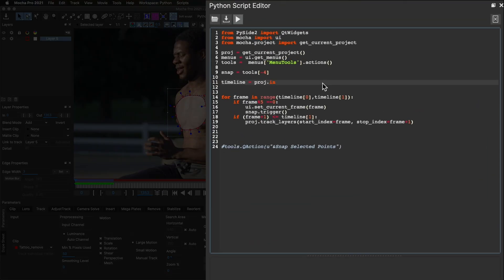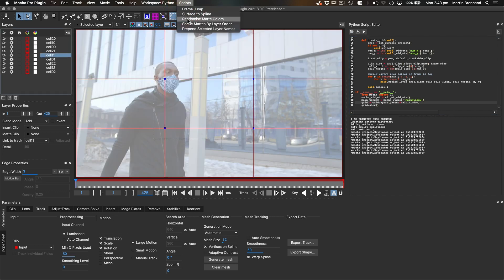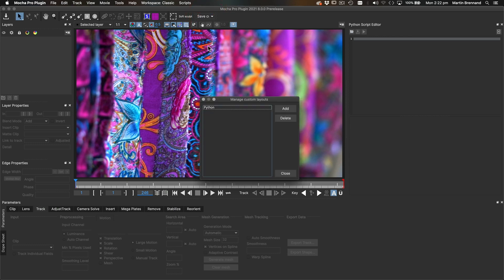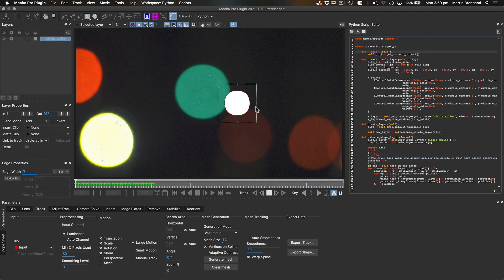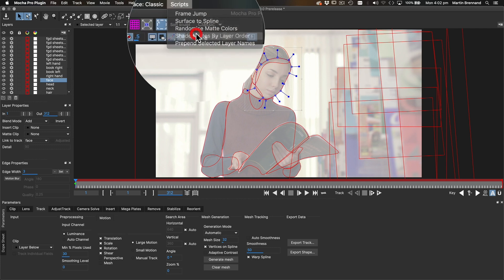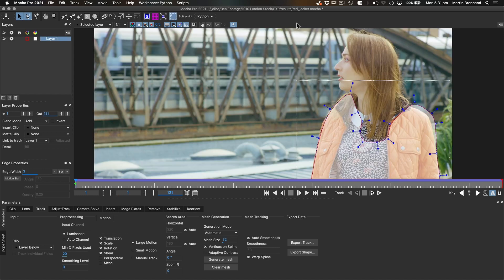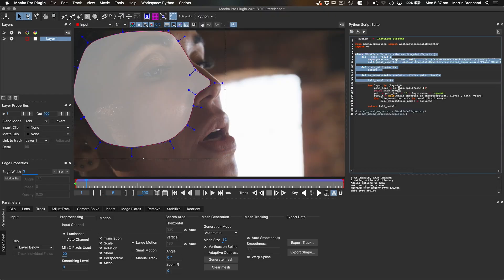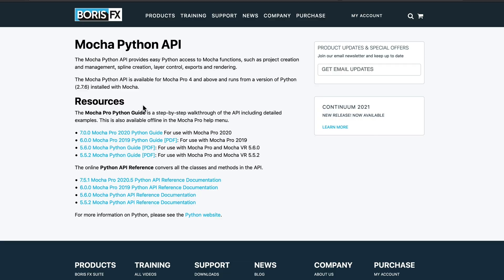Mocha Pro 2021: Python Scripting in Plugin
New in Mocha Pro 2021, the Python Script Editor is now available in the Mocha Pro plugin. (Previously only available in the standalone application).

Use Mocha Pro’s Python Script Editor to create custom tools, batch process layers, or even integrate with asset management tools.

Update Tech Note Dec 9, 2020:
Mocha Pro v2021.01 point release is now available and contains some useful new features and important fixes. Read release notes